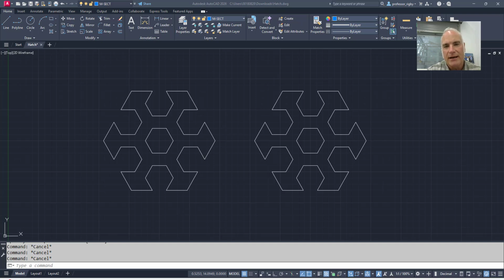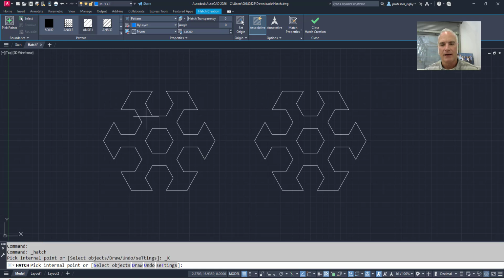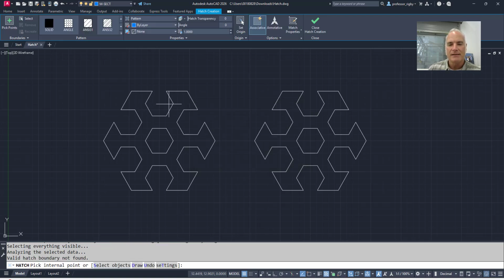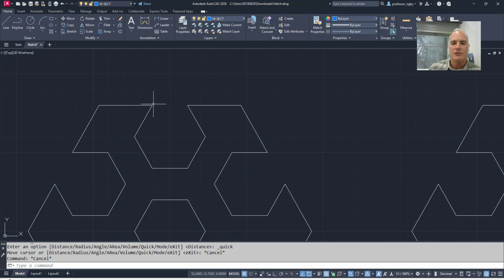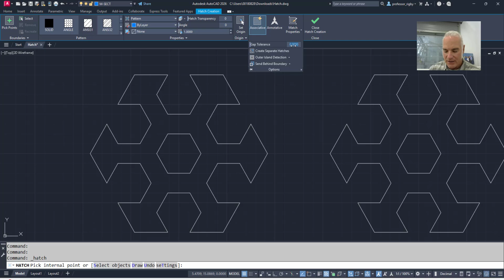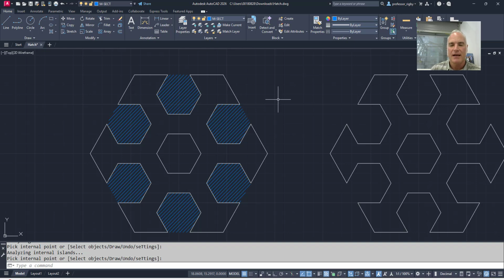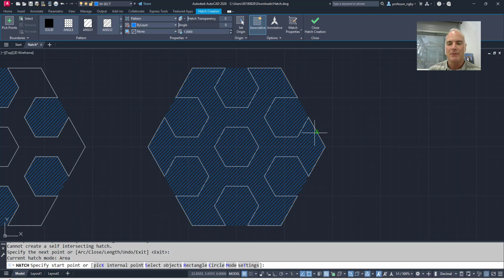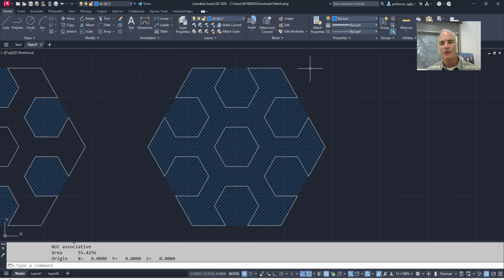AutoCAD Hatch Command Options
The hatch command in AutoCAD is great at filling closed objects with a pattern, but did you know there are two options that can change how the hatch command works? In this video, I will show you how to use these two command options.